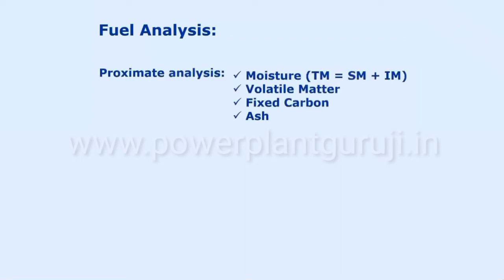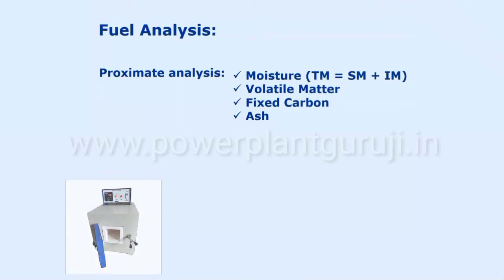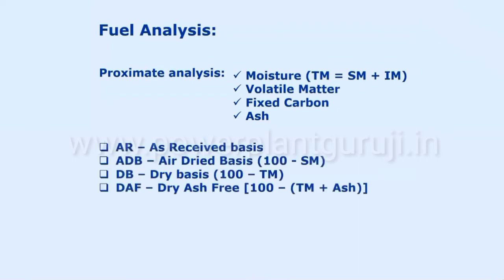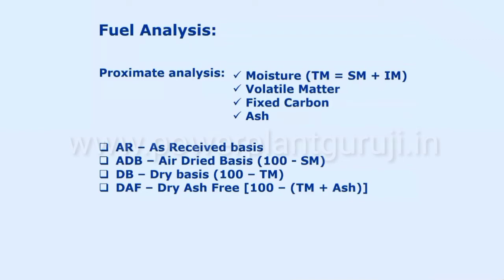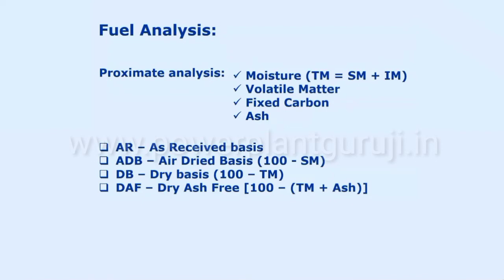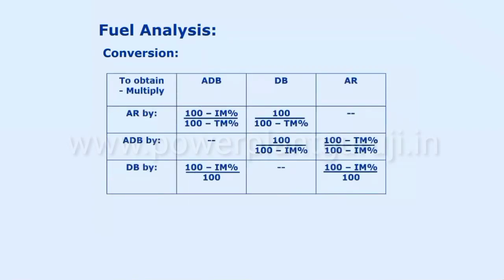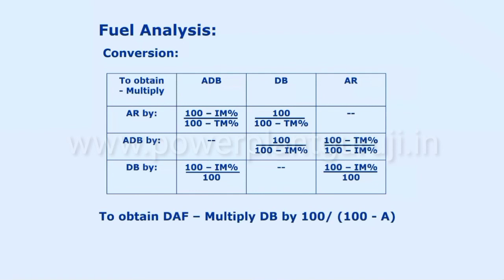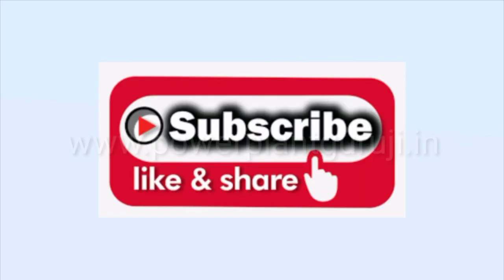Proximate Analysis Of Coal